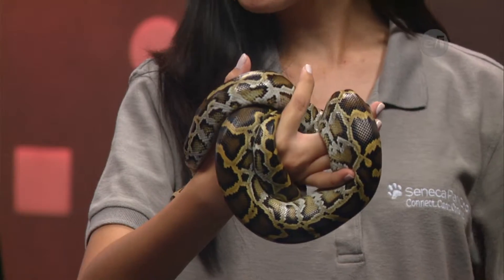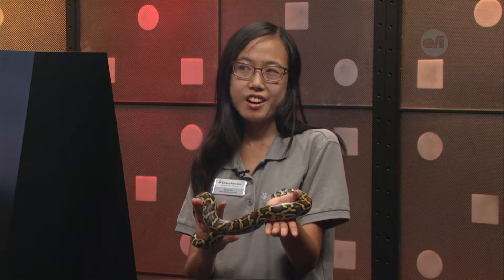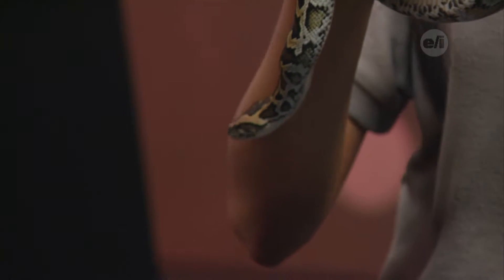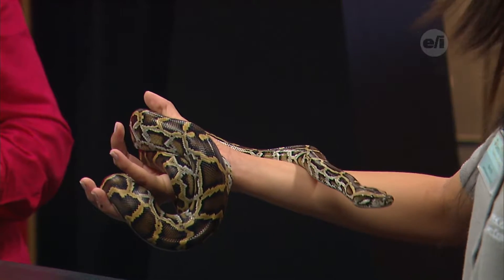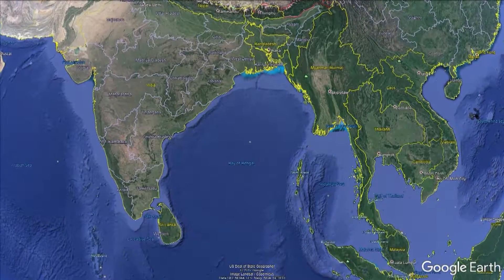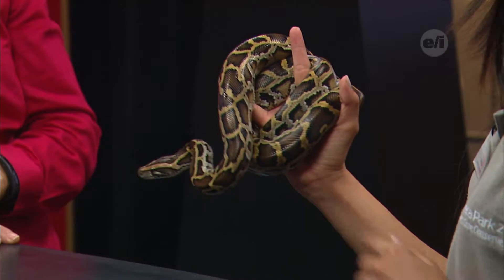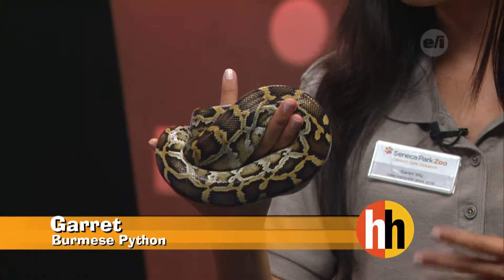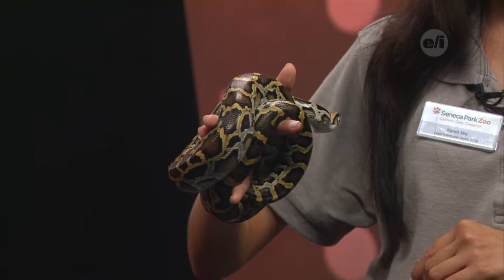Homework Hotline: Burmese Python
Karen Wu from the Seneca Park Zoo stopped by Homework Hotline to tell us about their juvenile Burmese python, Garret.